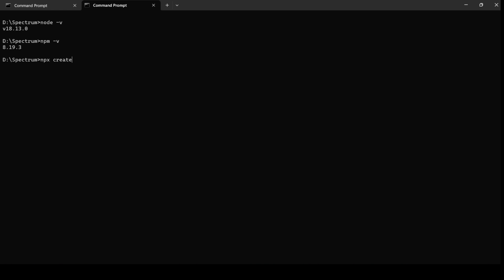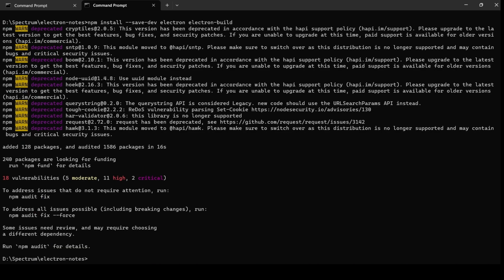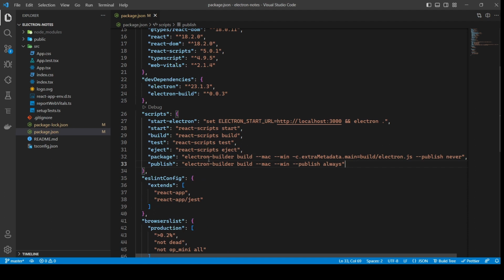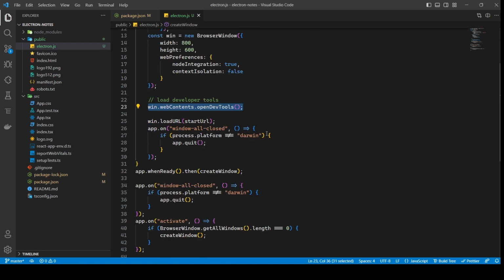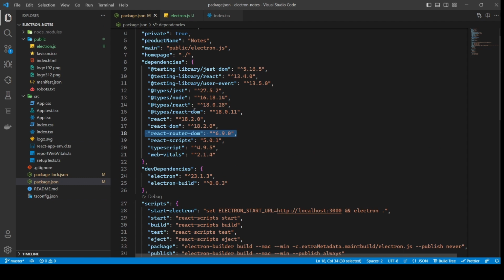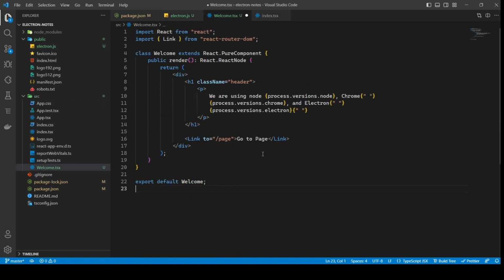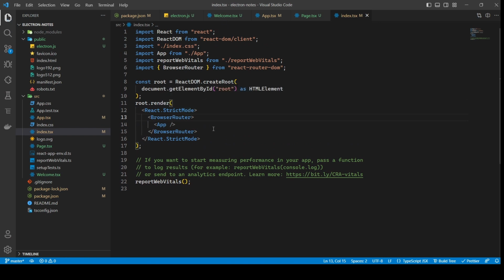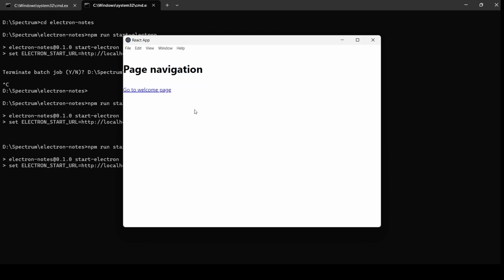Built a Desktop application using Electron JS, React JS and Typescript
Implementation of a simple desktop application using Electron JS, React JS and Typescript.